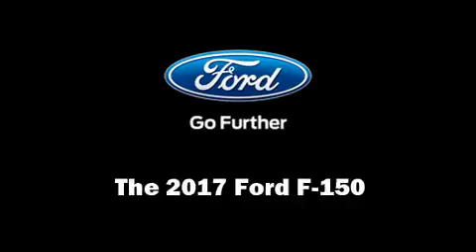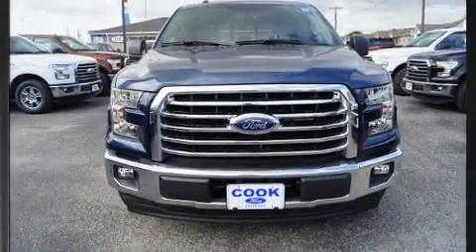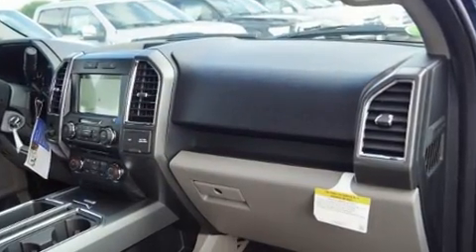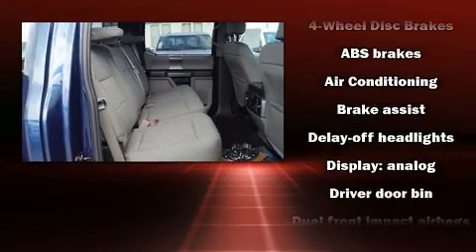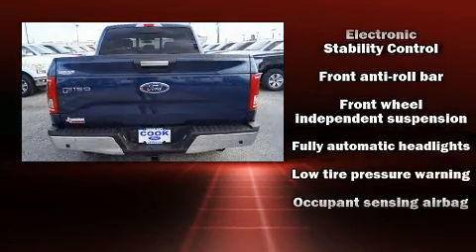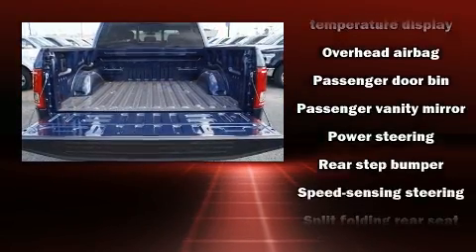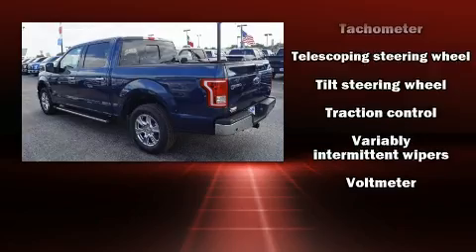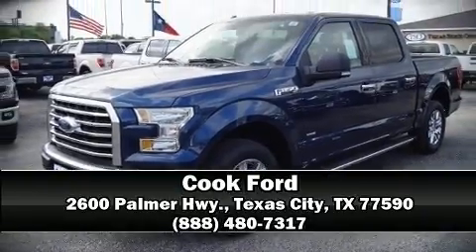2017 Ford F-150 in Texas City, TX 77590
Cook Ford
2600 Palmer Hwy.

Treat yourself to a test drive in the 2017 Ford F-150. Smooth gearshifts are achieved thanks to the refined 6 cylinder engine, and for added security, dynamic Stability Control supplements the drivetrain. Top features include a split folding rear seat, a tachometer, variably intermittent wipers, a rear step bumper, an outside temperature display, fully automatic headlights, telescoping steering wheel, and more. Ford also prioritized safety and security by including: dual front impact airbags, front SIDE impact airbags, traction control, brake assist, ignition disabling, and 4 wheel disc brakes with ABS. We pride ourselves in consistently exceeding our customer's expectations. Stop by our dealership or give us a call for more information.